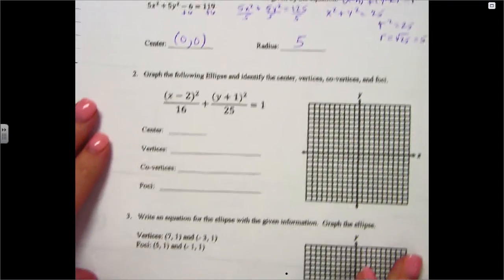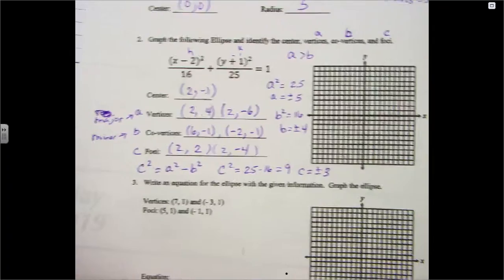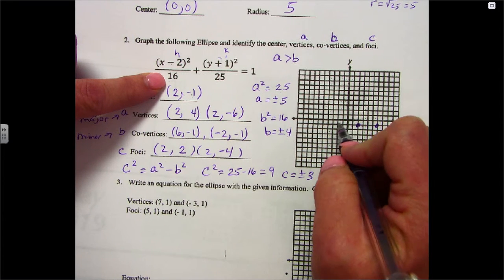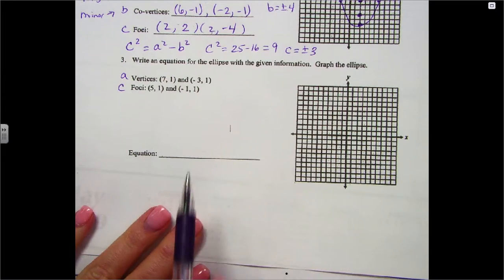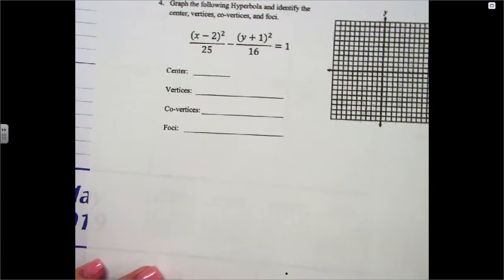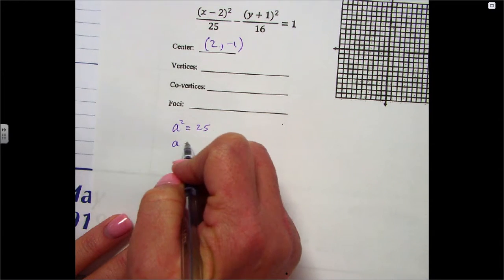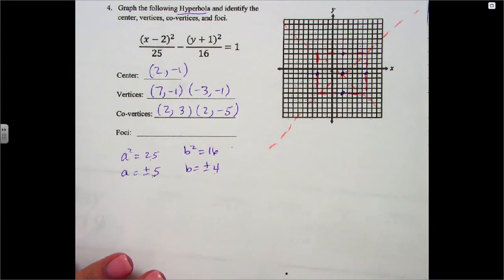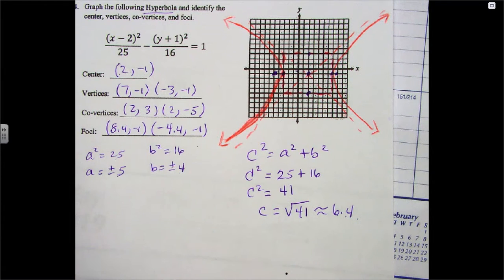Conic Sections Homework Quiz